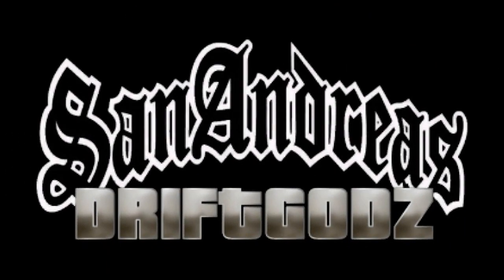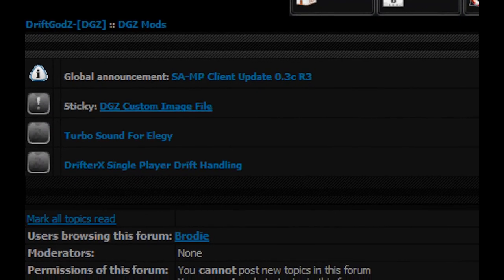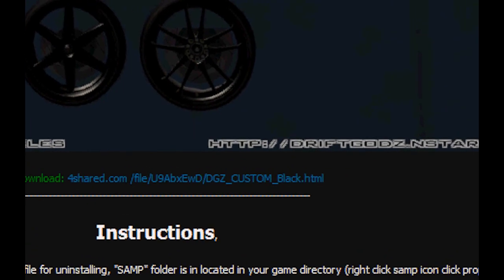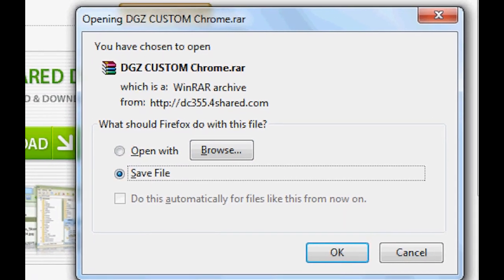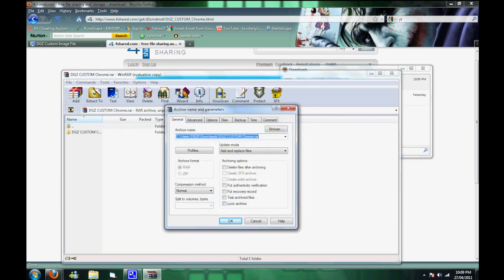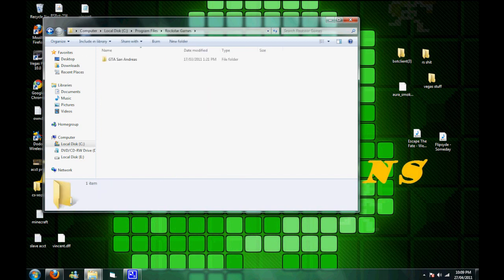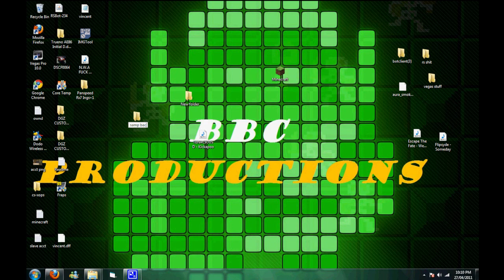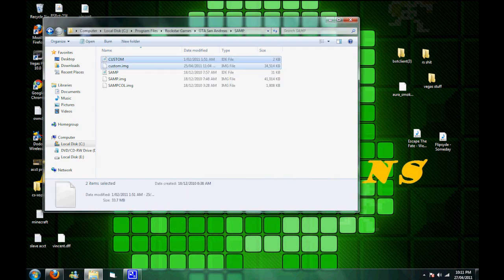DriftGodZ how to add custom image file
The DGZ custom image file must not be Redistributed and/or Copied/Edited in anyway shape of form.
The Custom Image file always remains property of the Creator, DriftGodZ-Real Life Drift Server and the DriftGodZ [DGZ] Drift Clan.
Any persons found responsible for such an offense will be banned from the server and the forum permanently.

You must register at the forums

Instructions,

1. Create a backup of your standard custom.img & custom.ide file for uninstalling, "SAMP" folder is in located in your game directory (right click samp icon click properties an find target)

2. Copy the two files (custom.img & custom.ide) to the "SAMP" folder and allow overwrite...